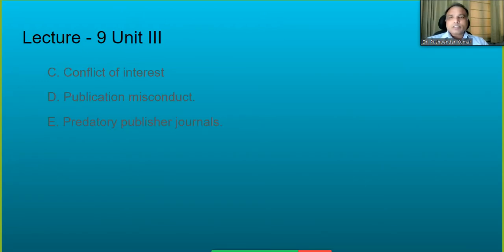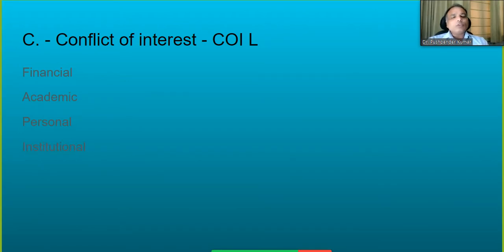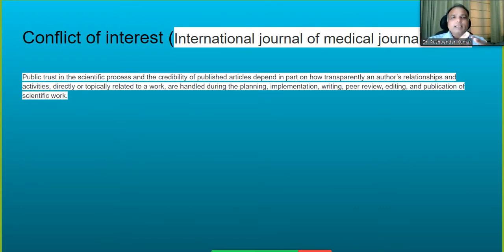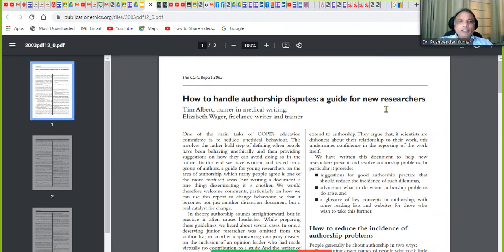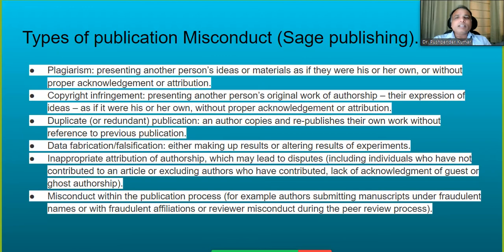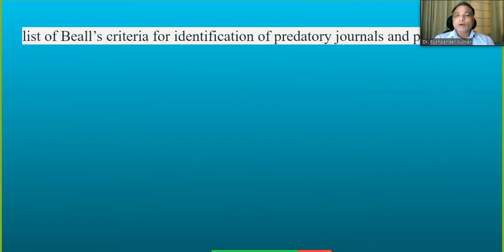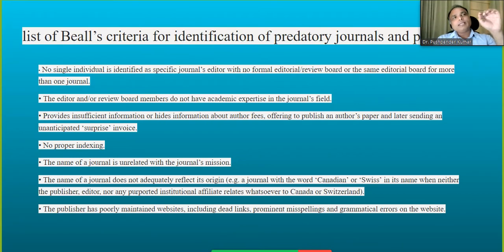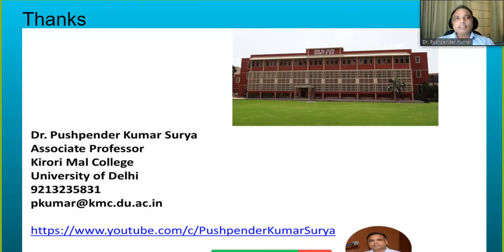Lecture - 9A Research and Publication Ethics. Dr. Pushpender Kumar Surya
Research & Publication Ethics - 2 credit UGC course for Ph.D. and M.Phil scholars,
What is open access publishing
Self-archiving
What is scholarly publication communication
Problems in publication process
Benefits - researcher, public, academic institutes
Open access search engines
Predatory journals.
Criteria to search predatory journals
Checklist for genuine one.